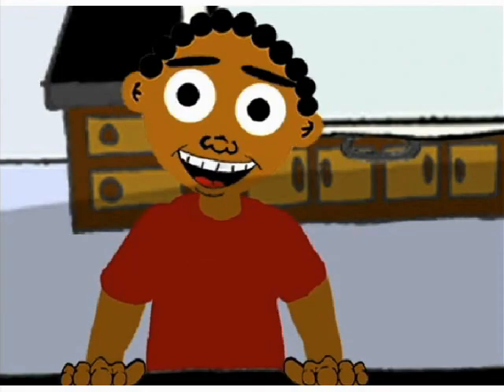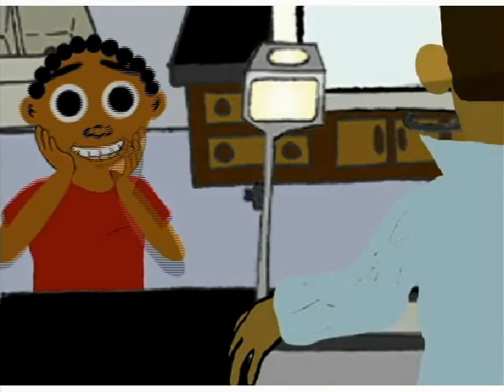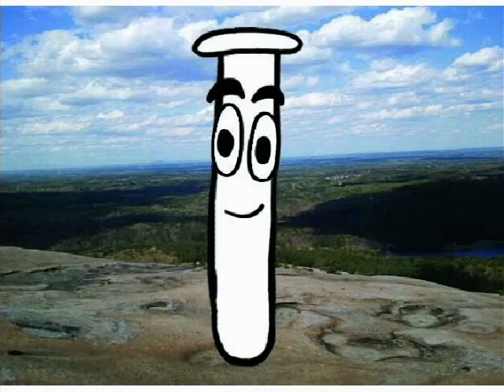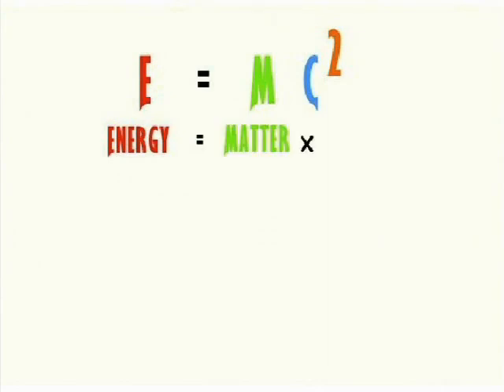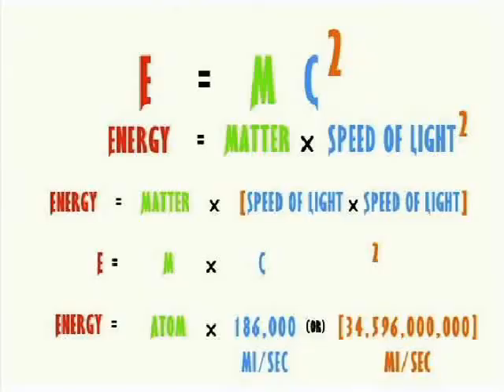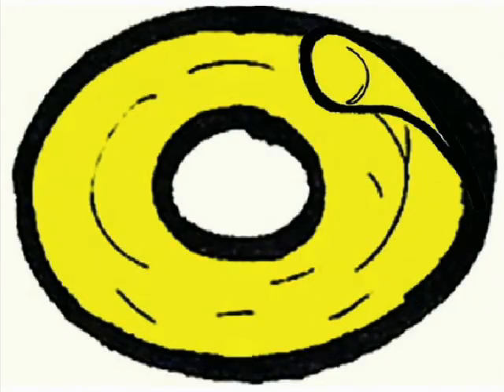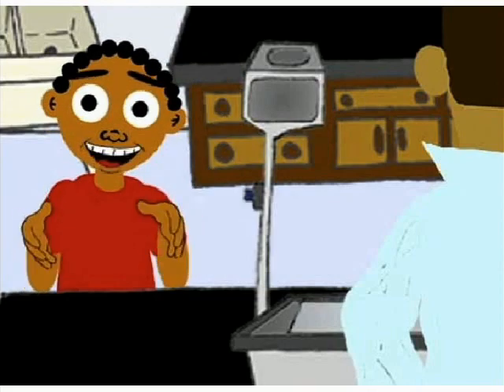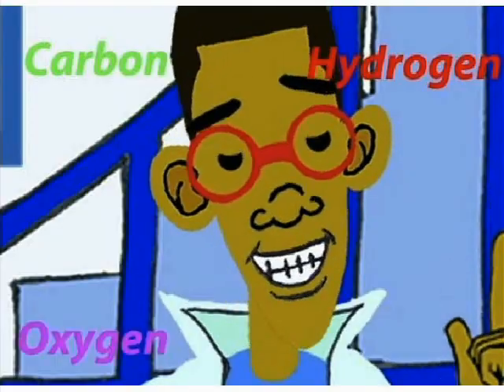Bobby Little and Friends animated series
Bobby Little & Friends is an cartoon animation spin-off of the children's book series "Adventures with Bobby Little" which focuses around an imaginative elementary school boy and his friends growing up and experiencing various situations and circumstances which all cater to a better an understanding of themselves, each other, and their environment. This pilot episode focuses on the science of life and the equation E=MC2! The children learn about the atom, and how everything is built upon by, and constructed with, atoms.